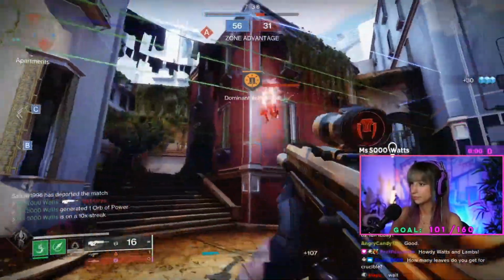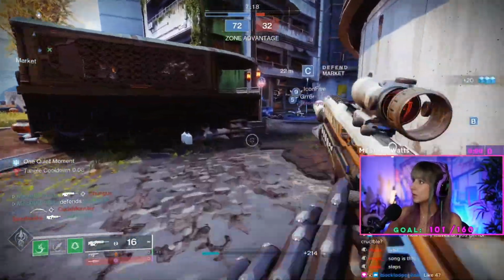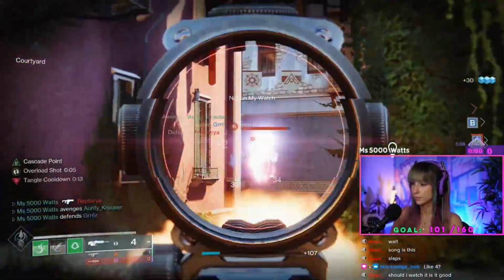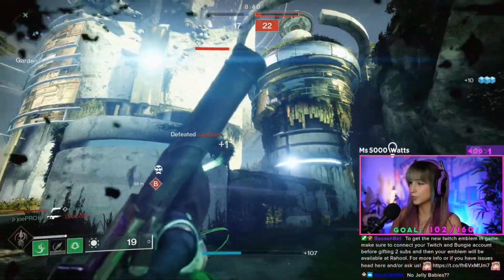Gutshot Straight is INSANE now | Destiny 2 Season of the Deep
Gutshot straight got a very substantial buff with the mid season update for Destiny 2 in season of the deep. This buff made gutshot straight a S tier perk in my opinion and I will now be looking for it on other weapons to add to my arsenal.